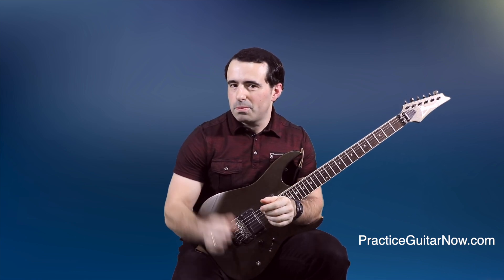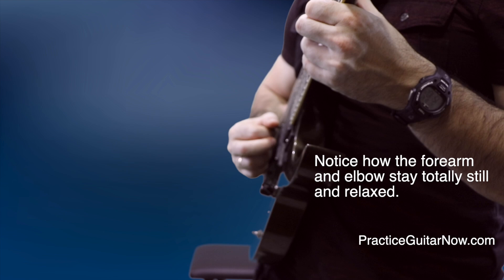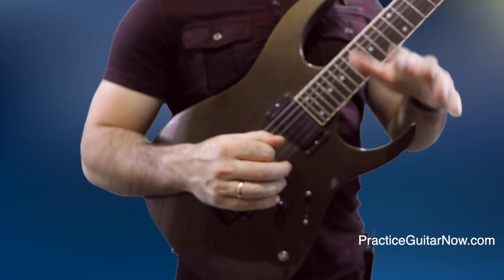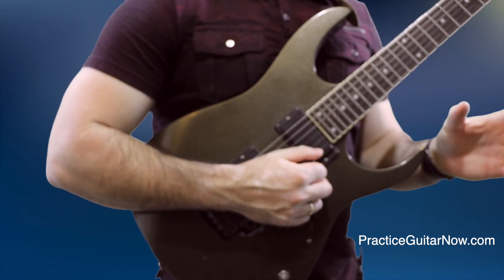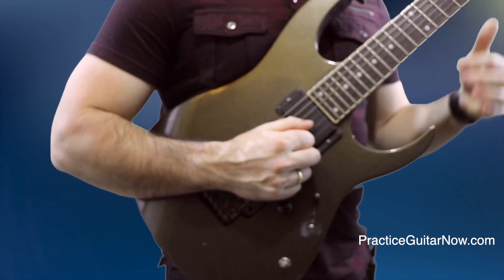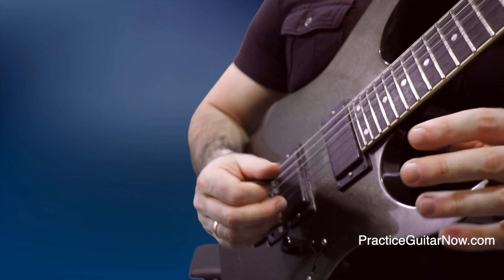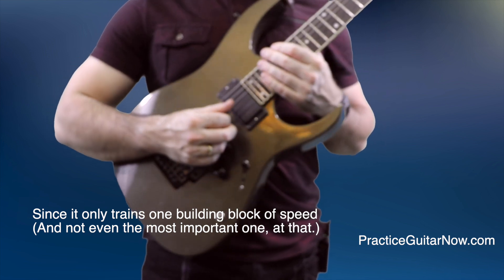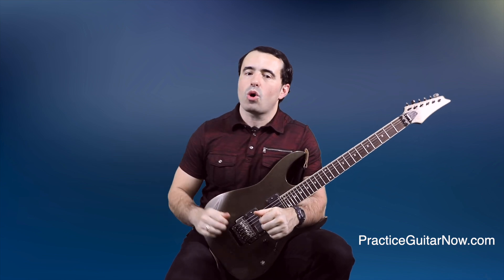4 SURPRISING Secrets Of Fast Tremolo Picking